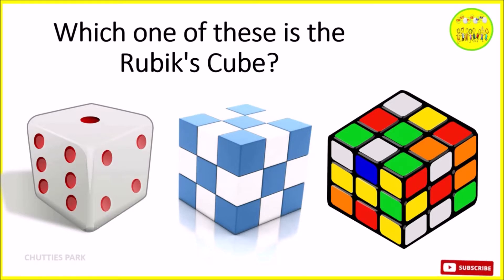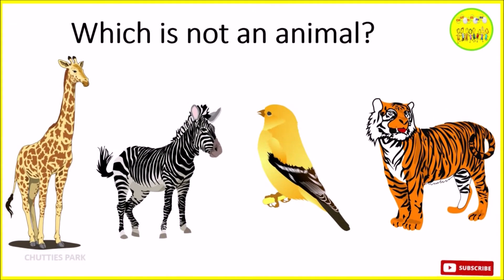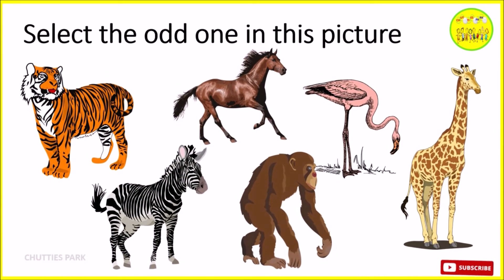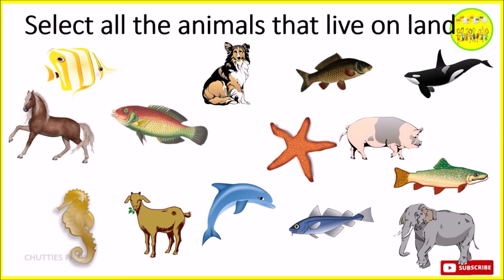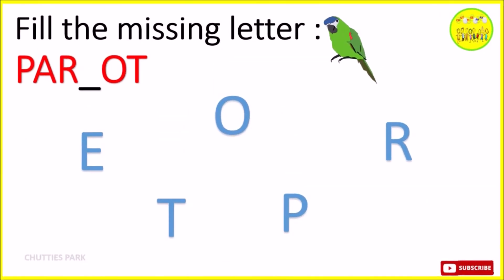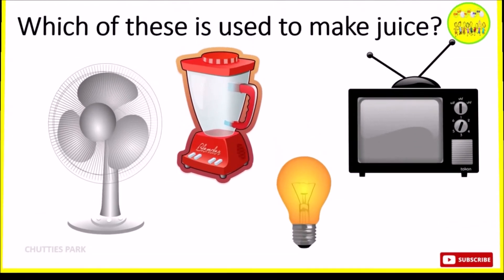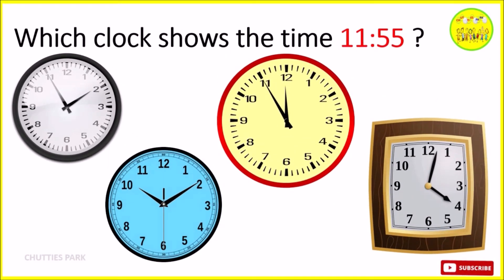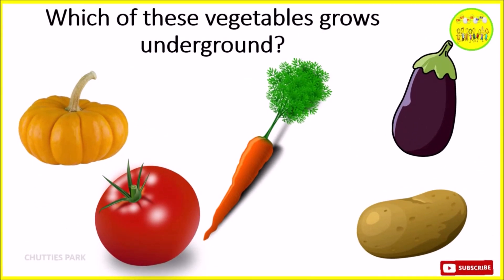Educational Quiz for kids /High IQ test for children /Kids IQ games /Quiz for kids /Test the IQ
In this video, there are 20 IQ questions from various topics!!!

Try to find the answers and have fun!!

Happy learning!

IQ quiz test
Brain power
Memory power
Kids iq
test
IQ questions
Maths quiz
animals quiz
English Quiz
Tricky questions
Olympiad
General knowledge for kids
vegetables quiz
maths quiz for children
numbers quiz
shapes quiz for kids
animals quiz for kids
Educational quiz for kids and children
Educational videos for students
Find the answers
Kindergarten Quiz
Quiz for school kids
Simple and interesting quiz for kids and children